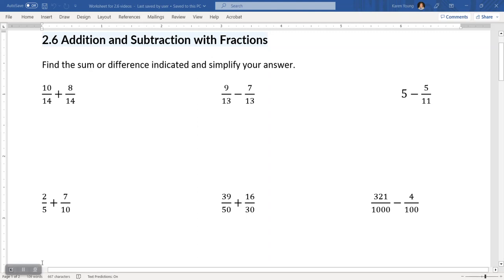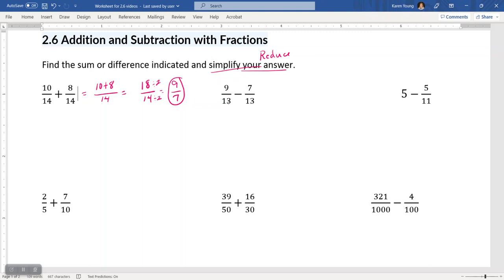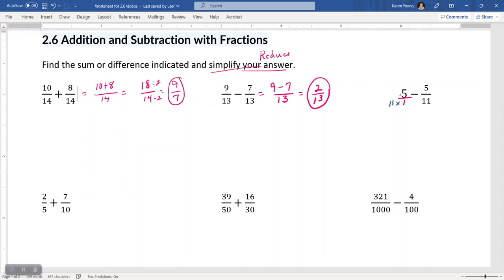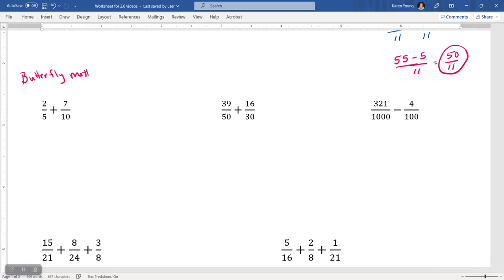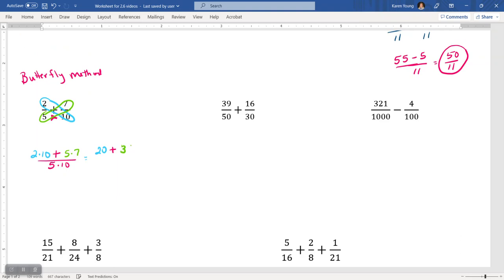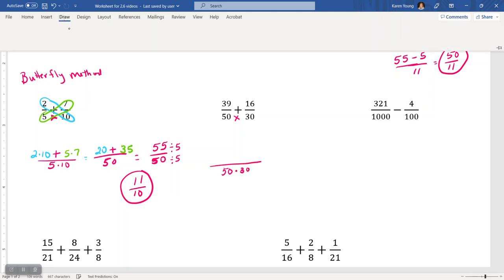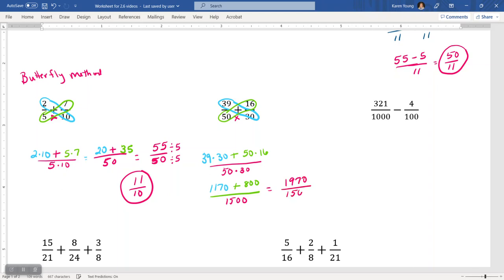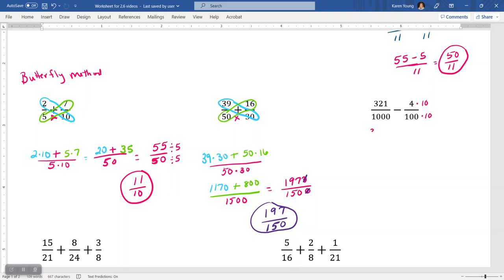Adding and Subtract fractions